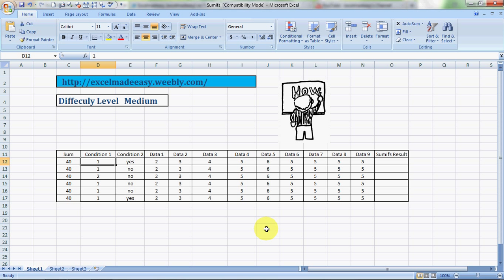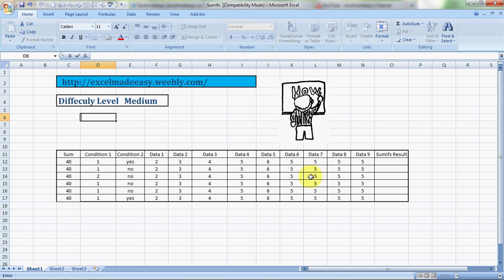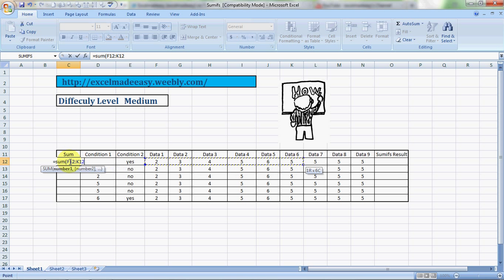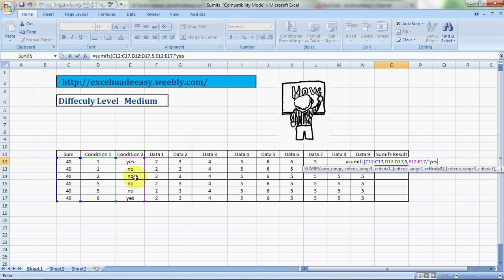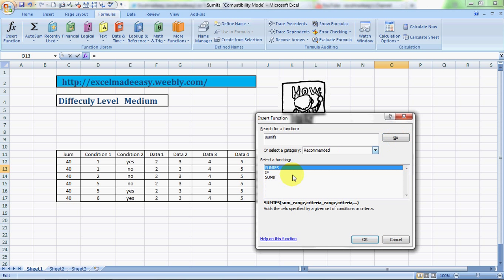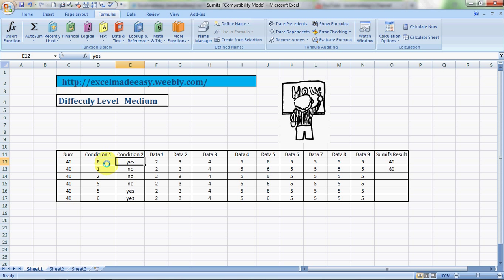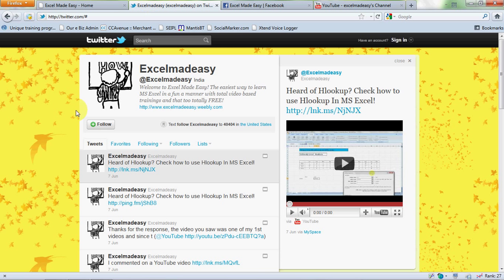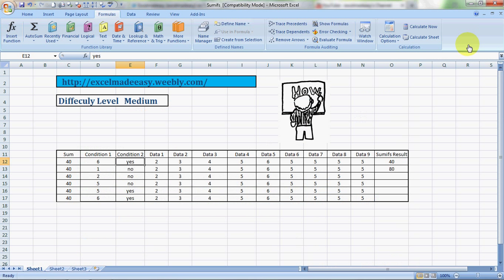MS Excel Sumifs Formula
Adds the total of cells in a range based on multiple criterion. Improved audio quality.
SUMIFS  Formula in Excel sums cells in a range that match supplied criteria. Unlike the SUMIF function, SUMIFS formula  can apply more than one set of criteria, with more than one range. The first range is the range to be summed. The criteria is supplied in pairs (range/criteria) and only the first pair is required. For each additional criteria, supply an additional range/criteria pair. Up to 127 range/criteria pairs are allowed. 10 Most Used Formulas MS Excel